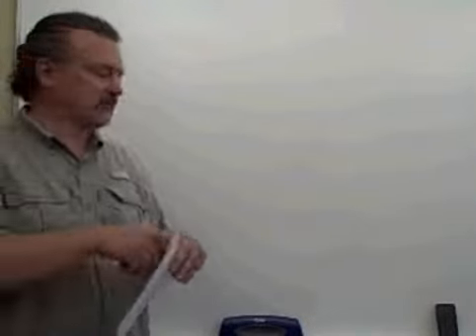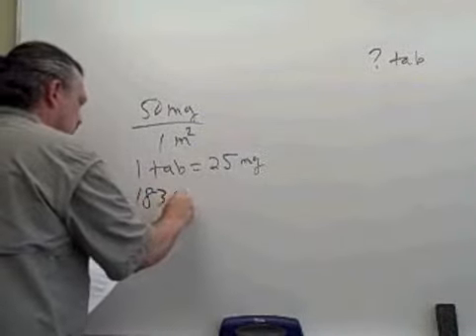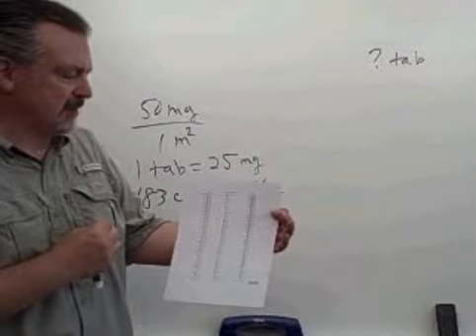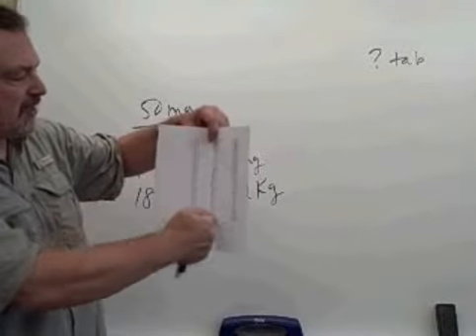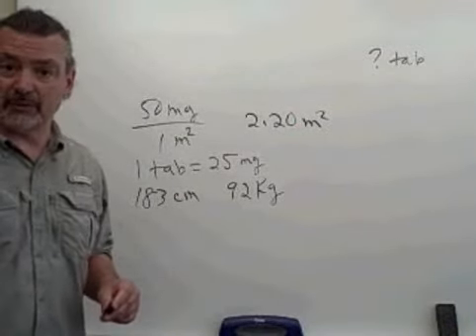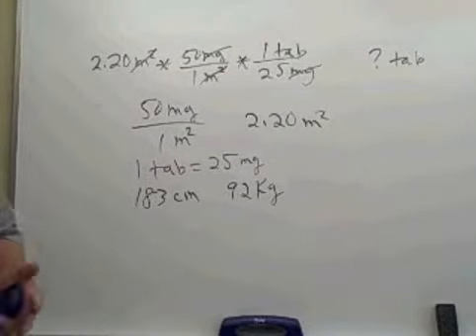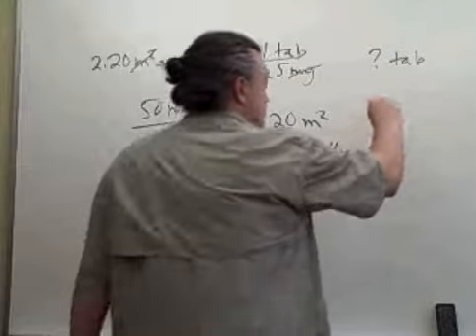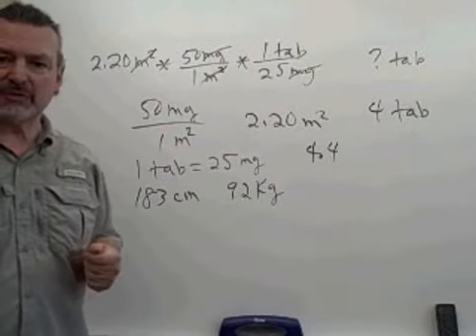Math 135 Ch. 6 BSA#3.wmv